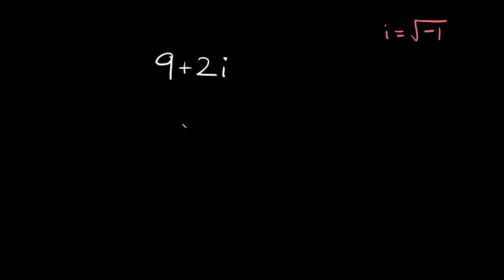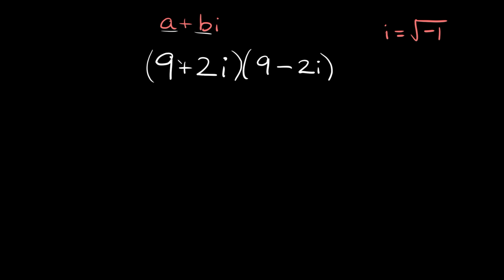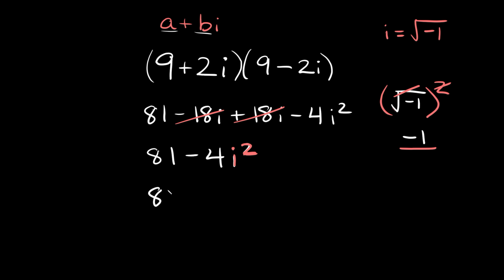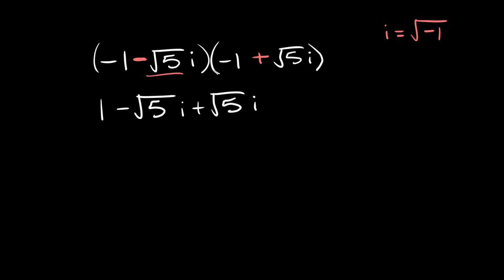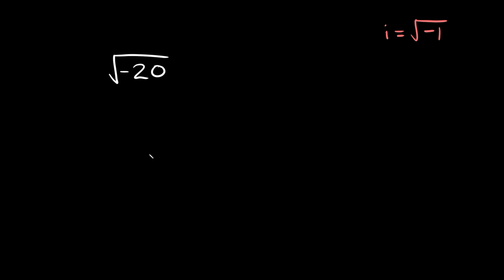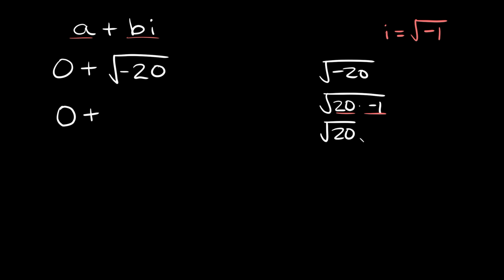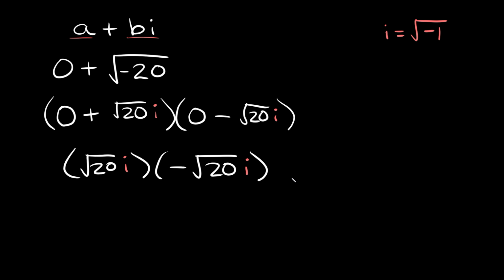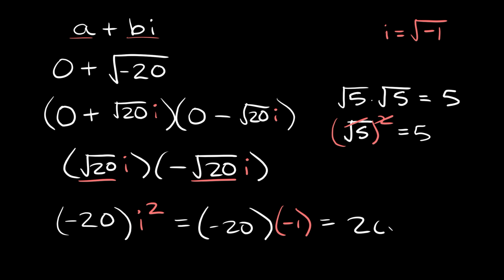Multiply Complex Conjugates | Eat Pi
In this video, I teach you how to multiply complex numbers by their complex conjugate.